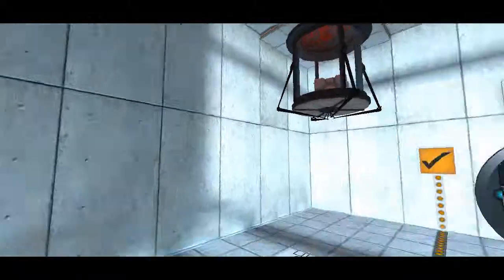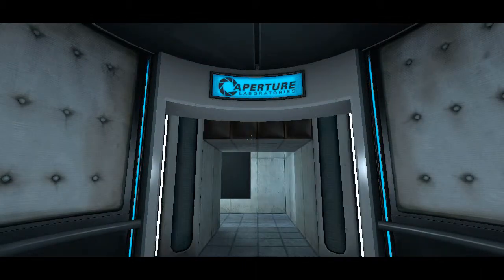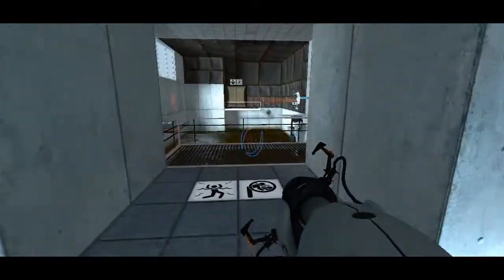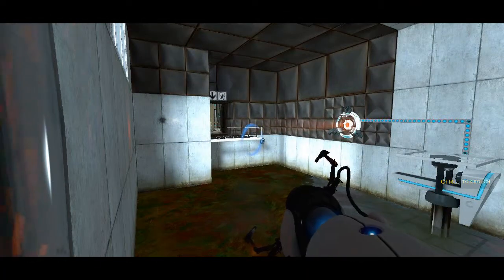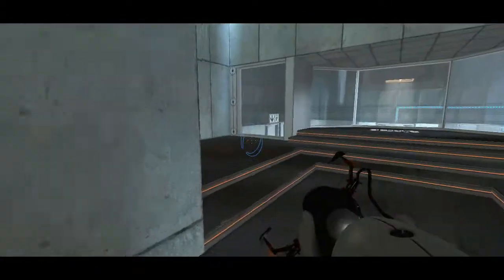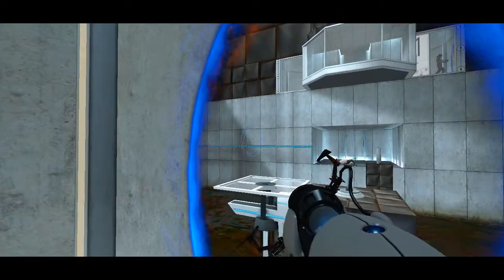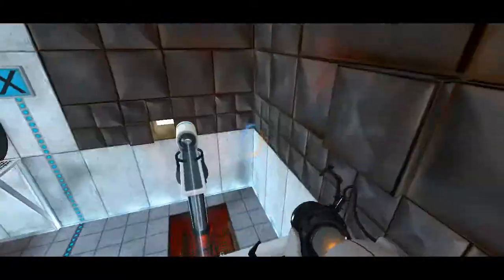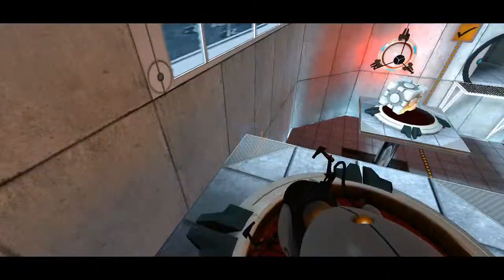Portal: Part 1 | I'm a spastic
It's been a while since I have played games. Life gets in the way and now I am just embarrassing myself it seems.